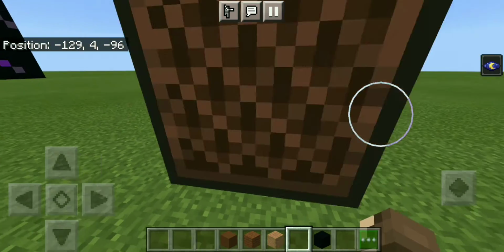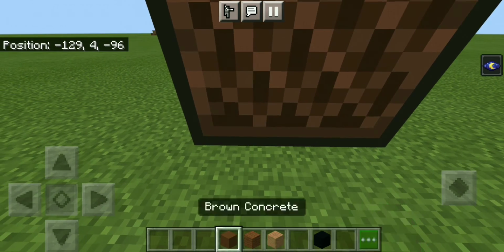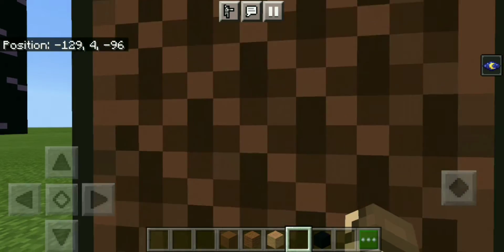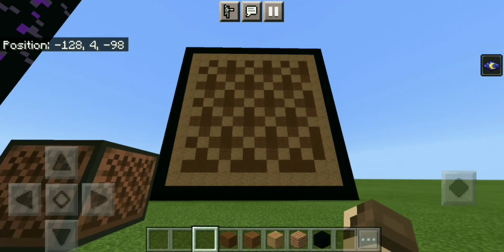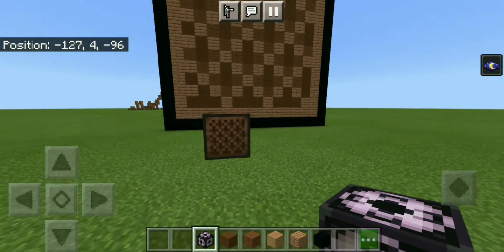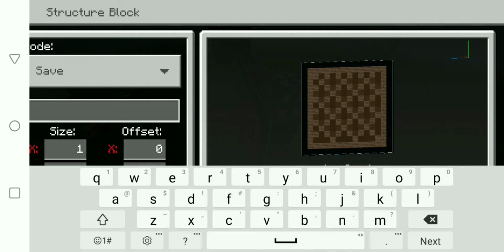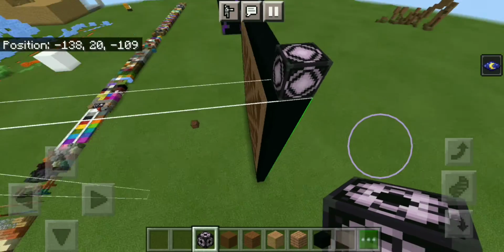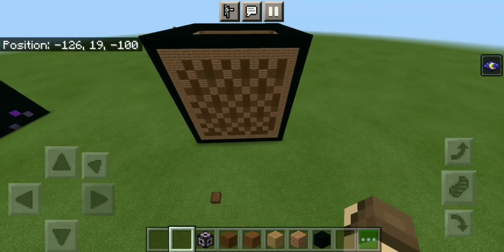Building A Giant Block (tutorial)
Note block go boop boop